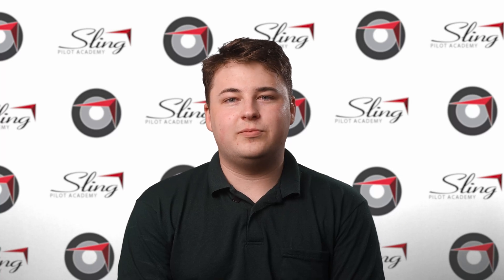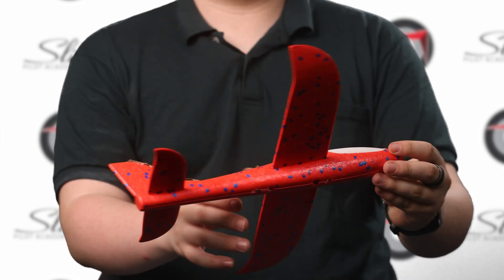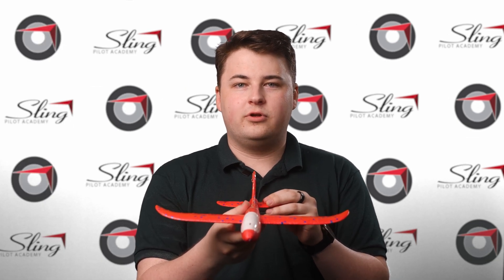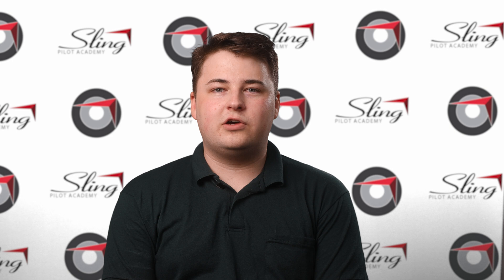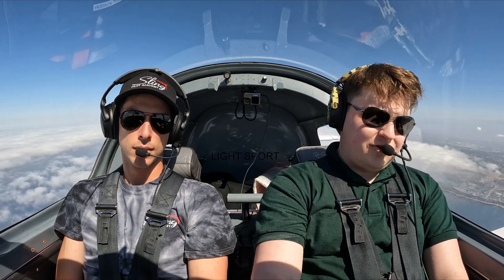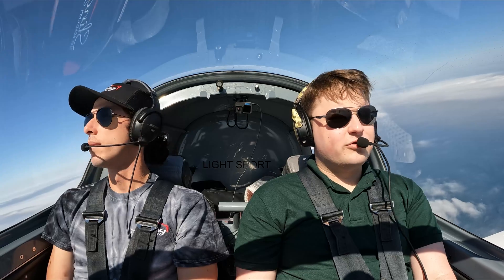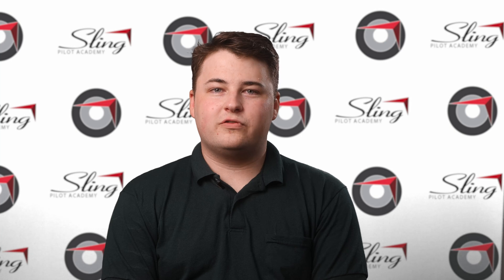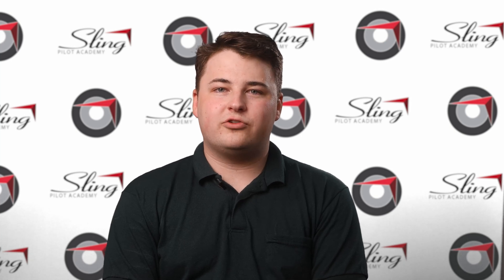How to NAIL Your Steep Turns! | Maneuvers in the Sling NGT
Hey Slingers! This week, we're taking to the skies with Matthew and Andrew to work on our steep turns! We're gonna be taking a dive into both the physics concerning steep turns as well as applying it directly with some flying content following it.  Whether you're just looking to polish up your turns or are tuning in for some flying fun, this video is for you!

Chapters:
0:00 - Intro
0:46 - What is a Steep Turn?
5:53 - Practicing Steep Turns
14:22 - Outro